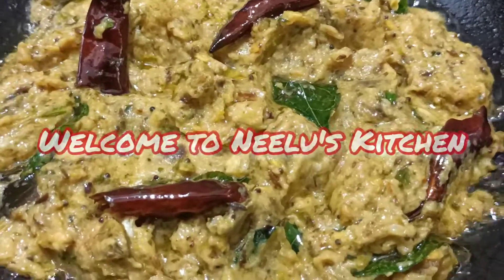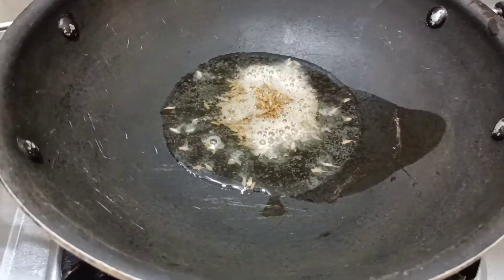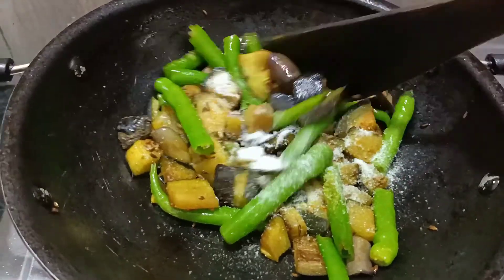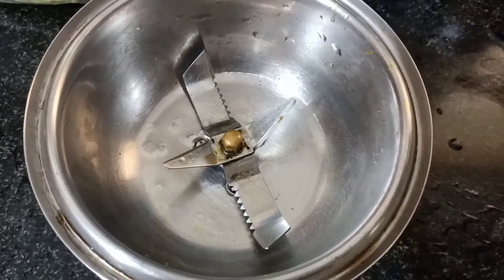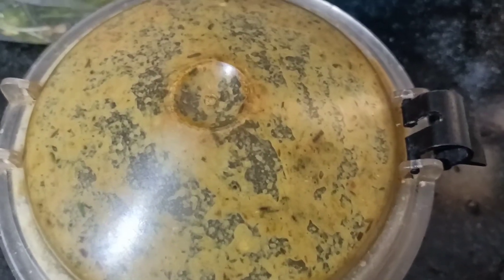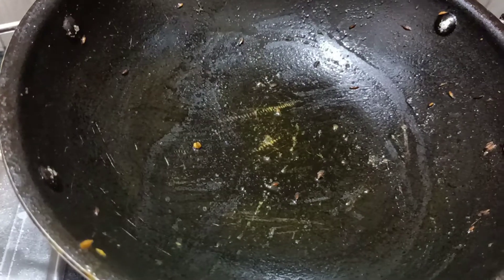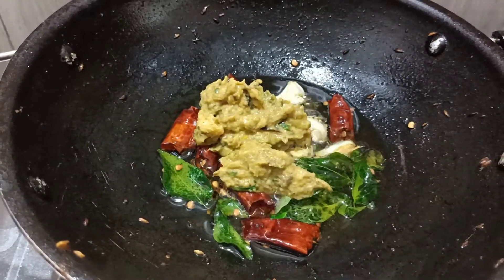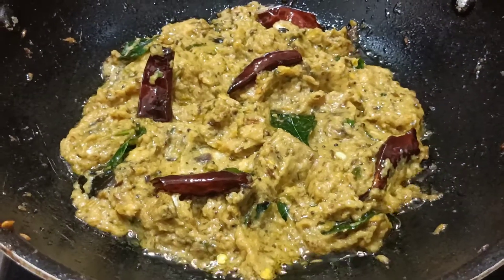నోరూరించే వంకాయ మామిడి రోటి పచ్చడి || Instant Brinjal pickle